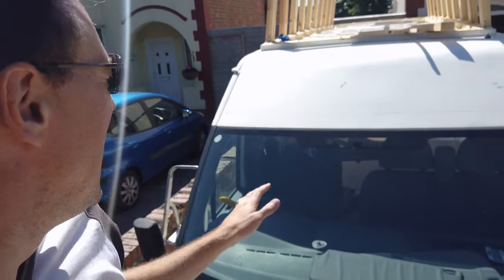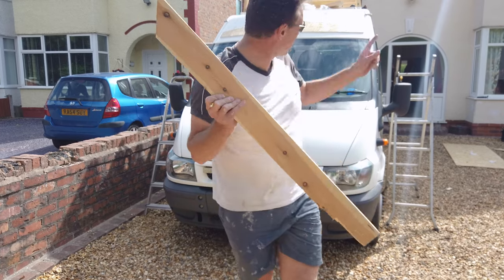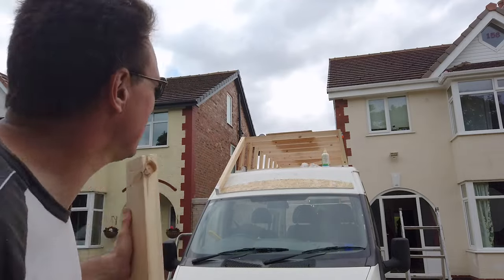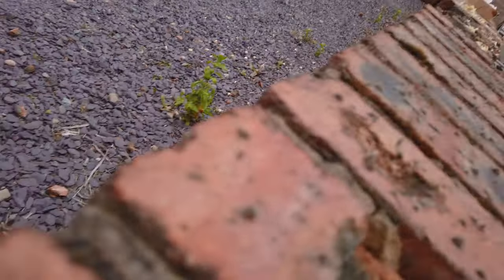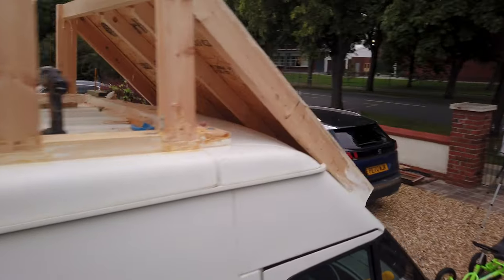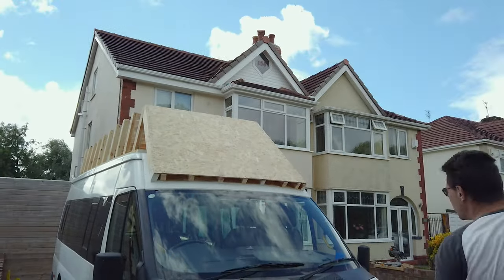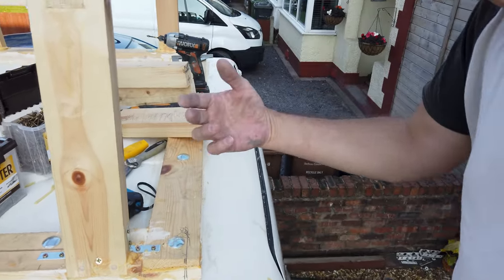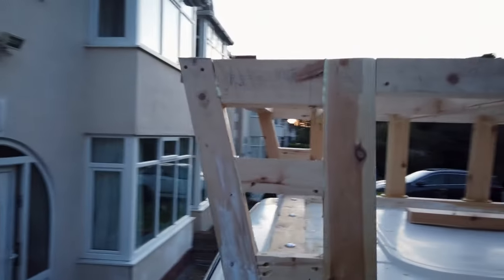DIY Camper Conversion | roof extension 4 | diy hightop roof fibreglass van roof Van Build Ep.12!!!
WE DESIGN AND BUILD THE FRONT AND REAR FRAMEWORK OF OUR SELF BUILD CAMPERVAN ROOF EXTENSION

I was still working on this Video at 0300 this morning (Sunday7th) We hope you like it, it is a little bit longer again and a lot of timelapse footage. We hope you like this format and it gives as much information as to possible.

We want Just over 2m internal Van height so I can stand comfortably in the living area of our self build camper van.
Our 17 seater mini bus is coming along really well, we have the lower section insulated and the floor insulated and boarded. Nothing more can be done now until the roof is complete.

In this Part 4 of our roof build we design and build the front and rear of the roof framework. The front gets boarded out. The noggins are cut and fitted and the main Maxxfan hole is measured and fitted.

00:00 Maximus does the Intro